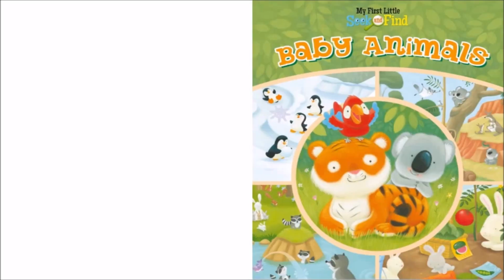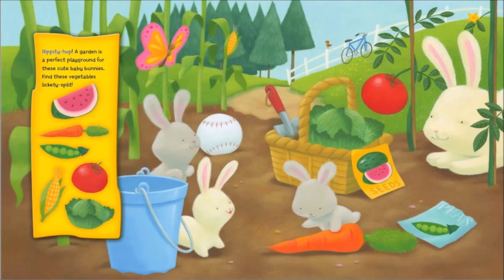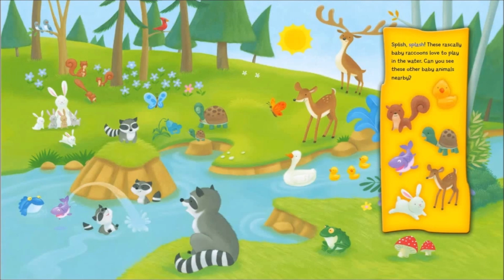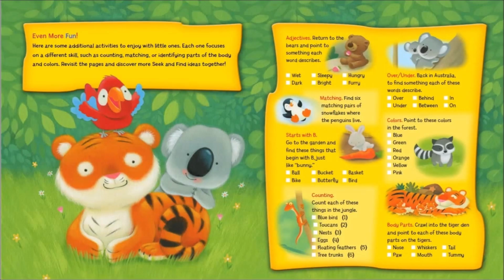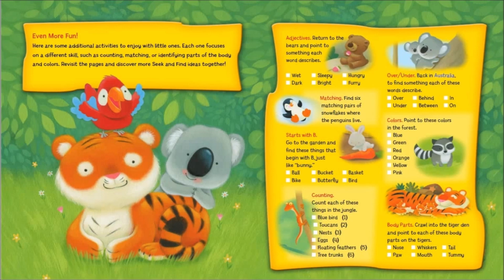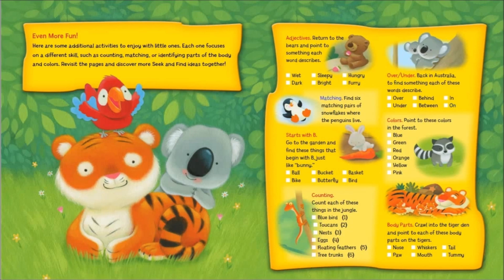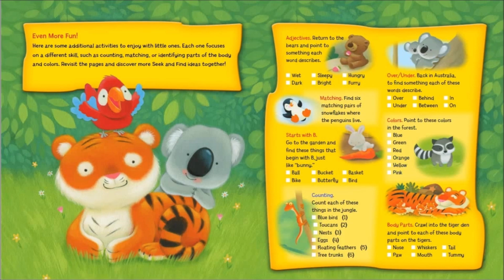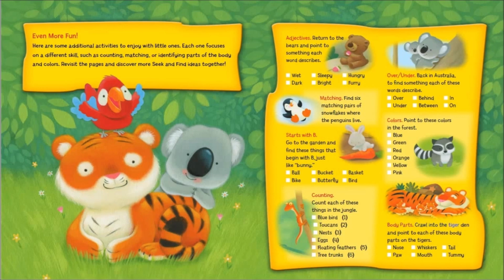Baby Animals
Discover friendly animals and the different places they live! With vibrant illustrations across 5 spreads, this Seek and Find book will keep little ones engaged while learning about different baby animals.